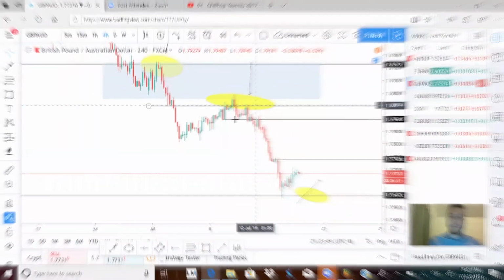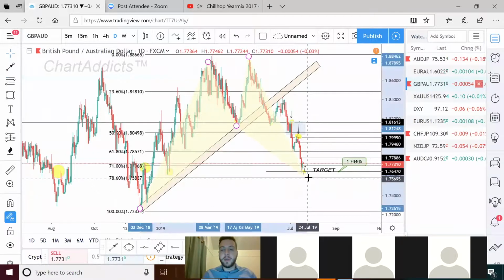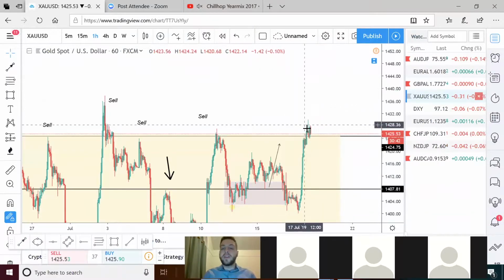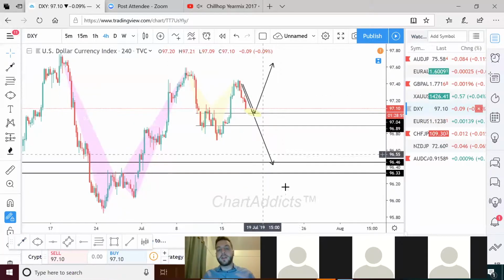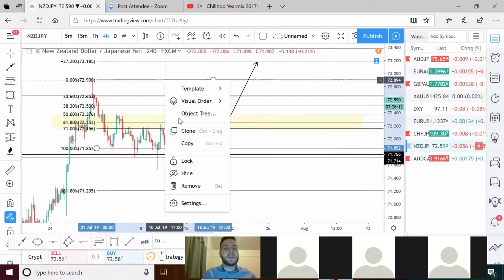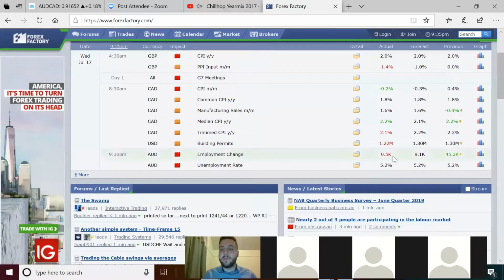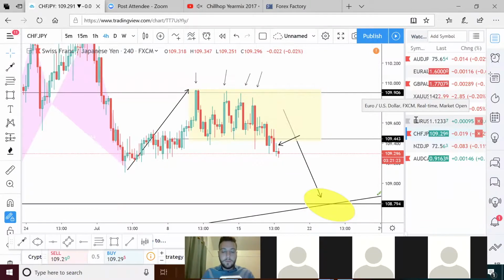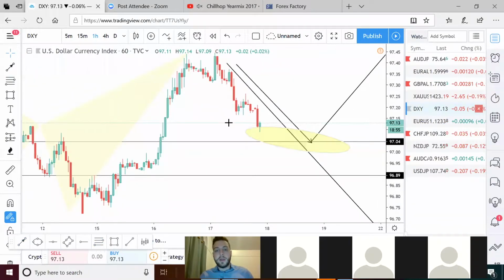ChartAddicts 7:17:19 Market Recap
Overview of the market the currency pairs we are in and what we are looking to execute on!